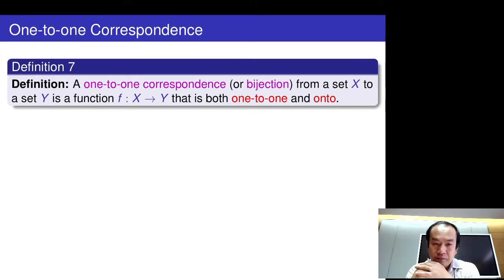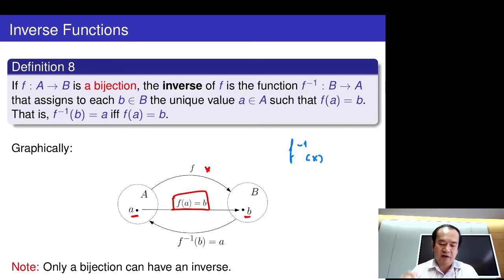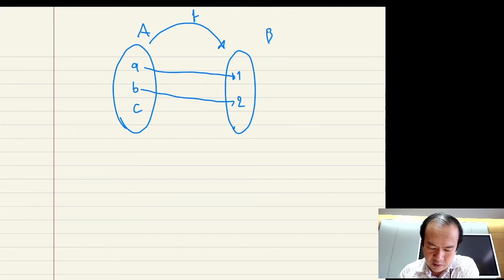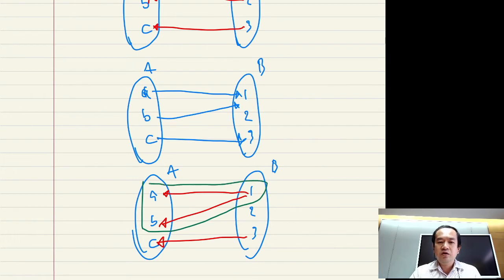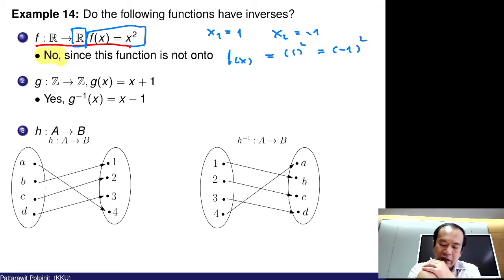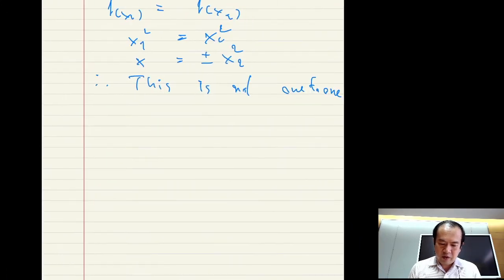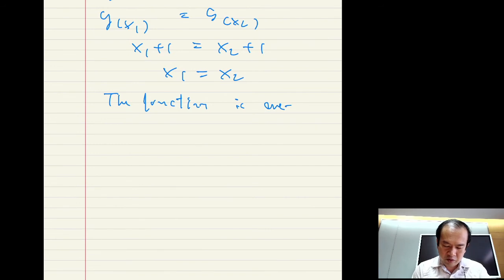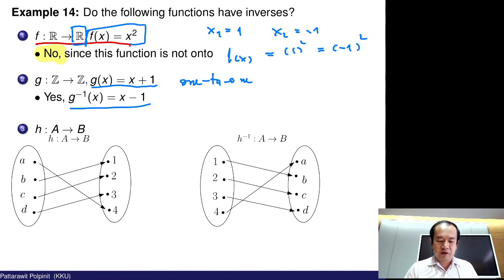bijection function and inverse function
EN842007 : INTRODUCTION TO DISCRETE MATHEMATICS